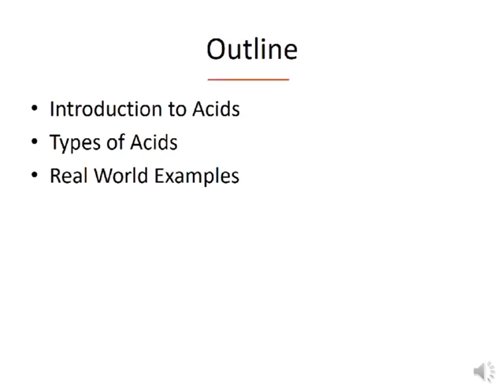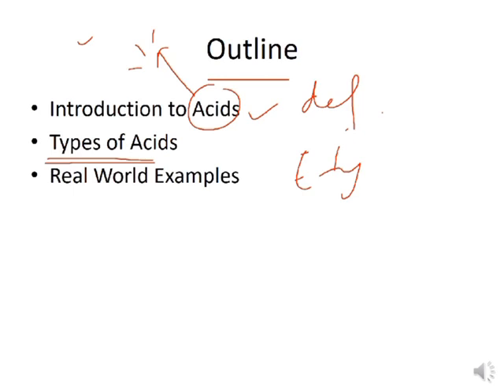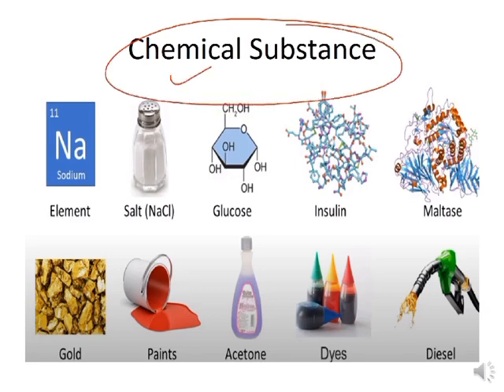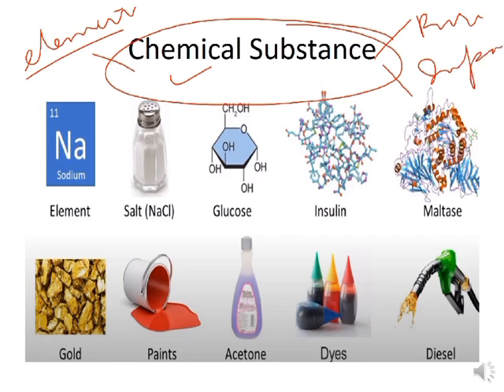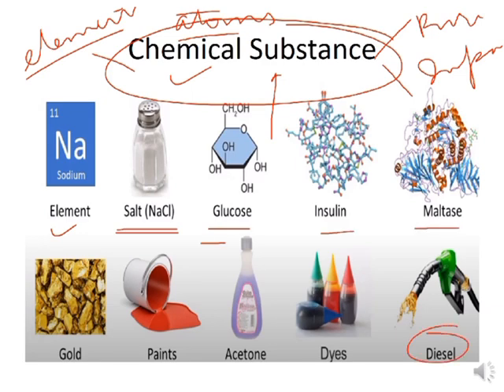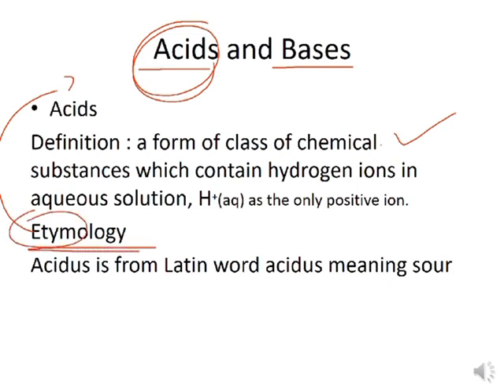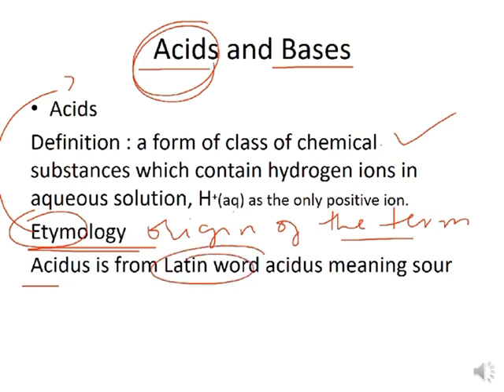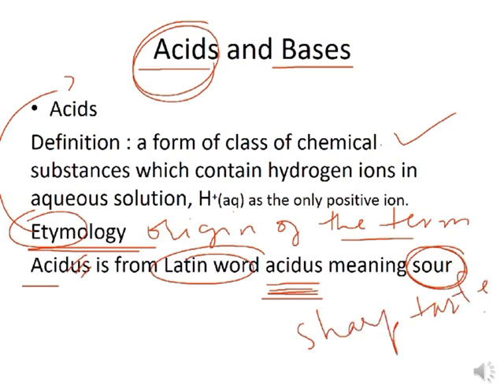chemistry basic to advanced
Video from ahmedzahoor6922